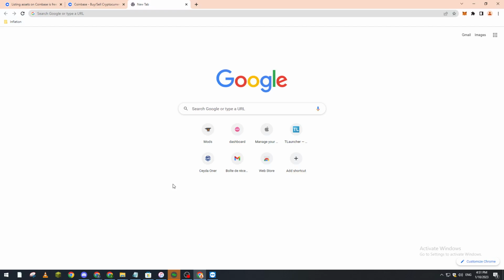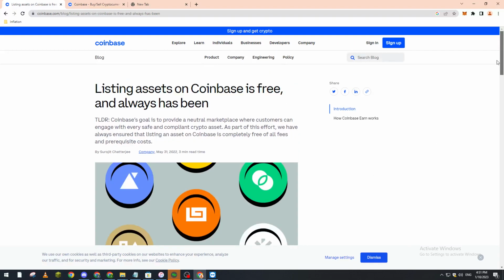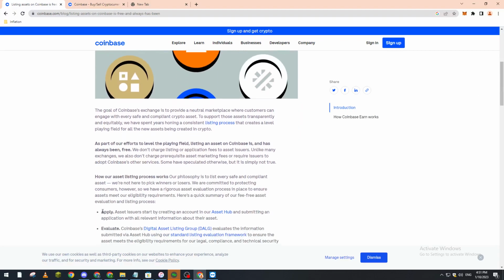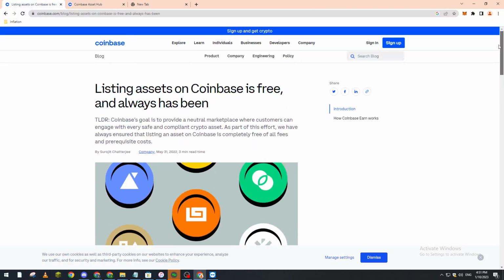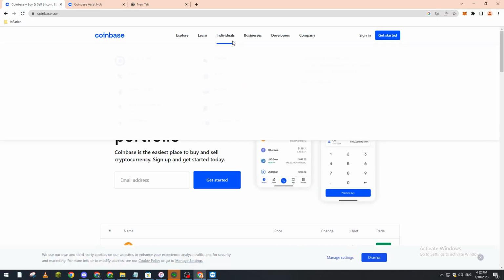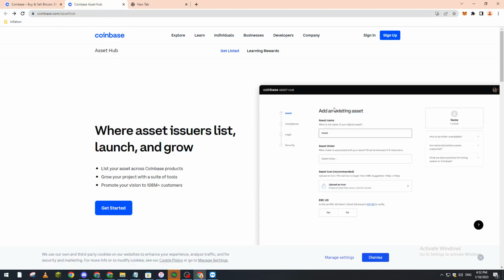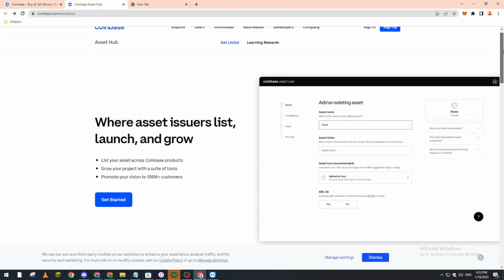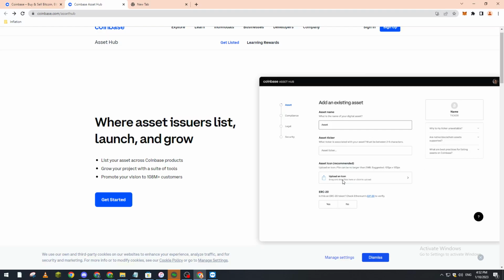How to get Token Listed on Coinbase in 2025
If you want you own crypto token you might want to know  How to get Token Listed on Coinbase in 2024.